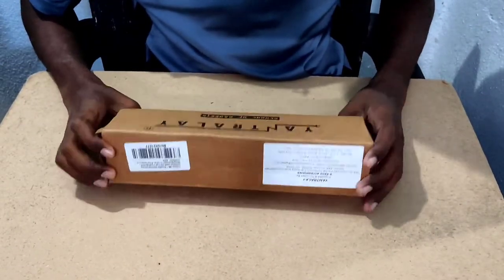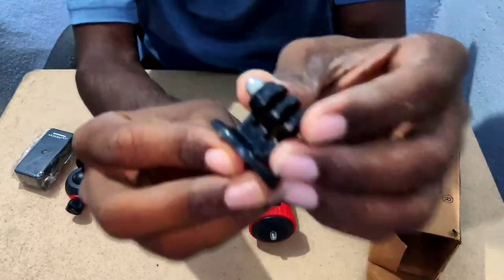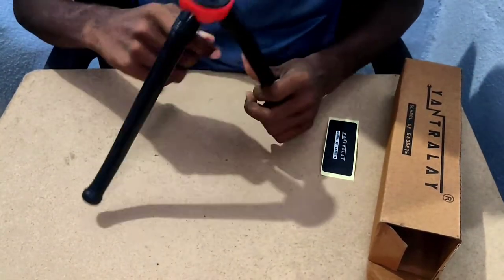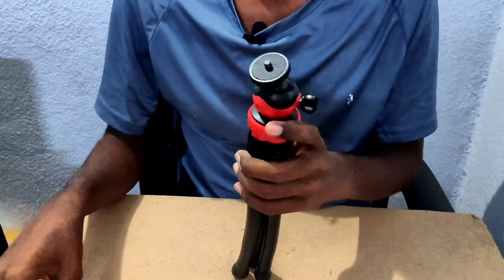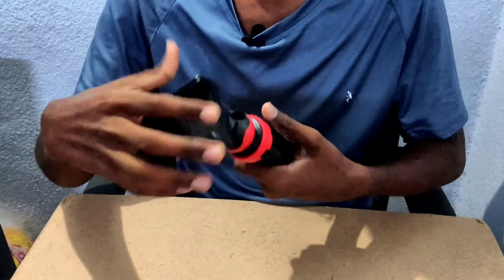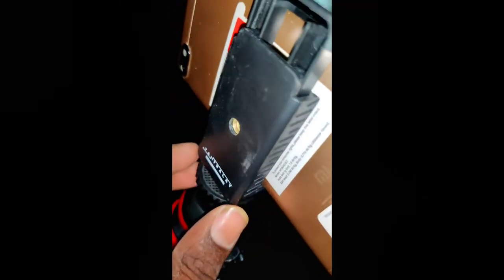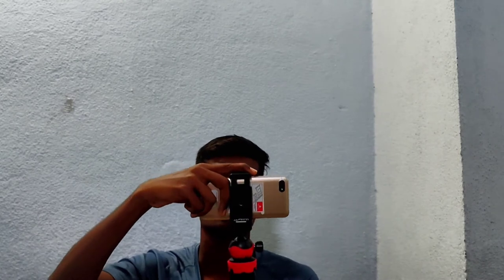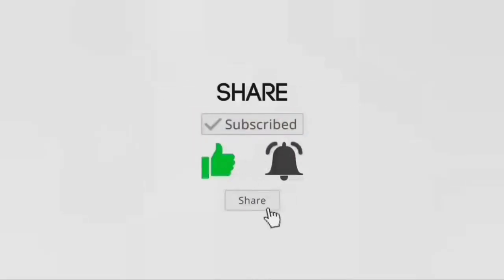Unboxing Budget octopus🐙tripod for vlogs & photography in Telugu by mahi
_____THANK YOU______

My gadgets:-

Octopus🐙tripod

                       ___'''Jai Hind".